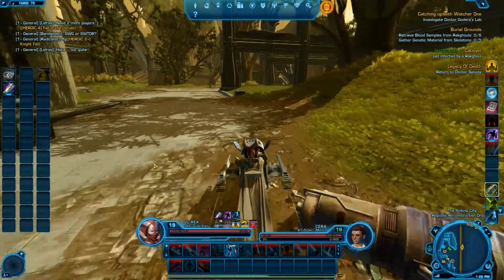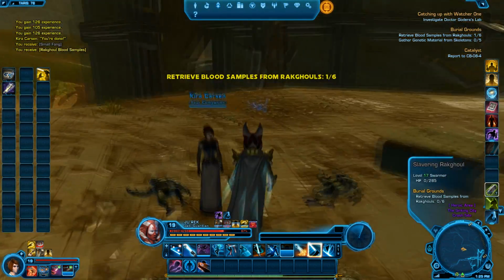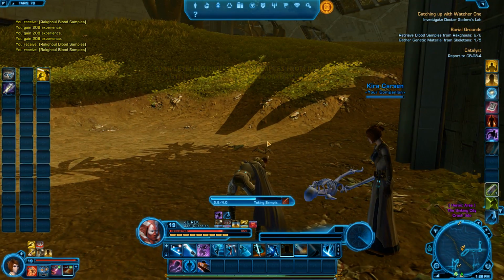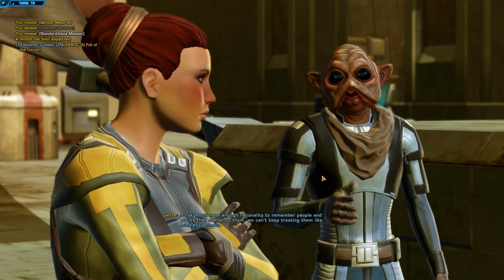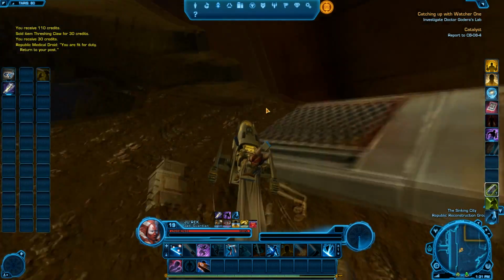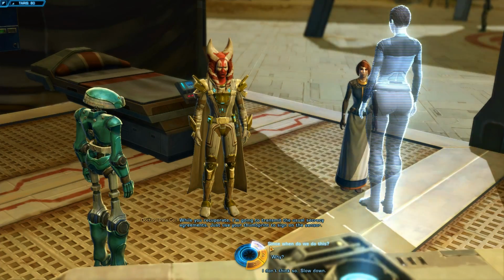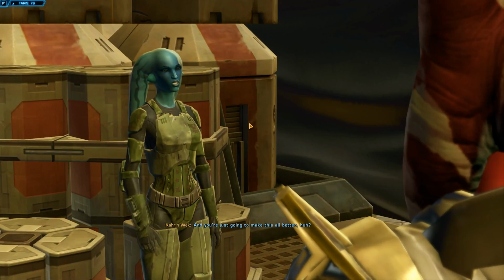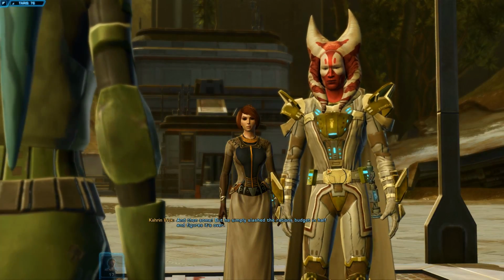Lets Play - Star Wars: The Old Republic - Part 26 Jedi Knight - The Toxic Lake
Part 26 - Ju'rek and Kira make their way to brell lake, an toxic lake left behind after the bombardment to go to Doctor Godera's second lab and save him from Watcher One.

Now the legal stuff

Star Wars, Star Wars OST is copyright to Disney and Sony Music Entertainment
Star Wars: The Old Republic is Copyrighted to Electronic Arts, Bioware and LucasArts